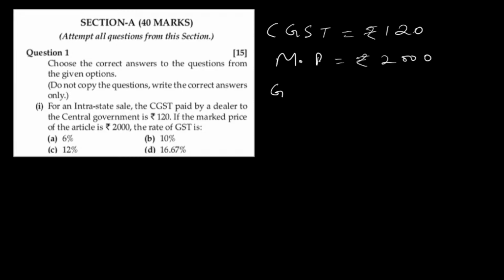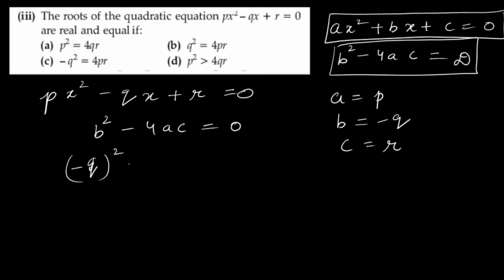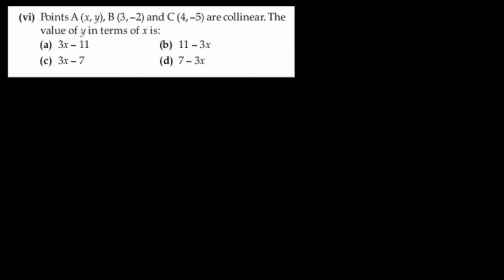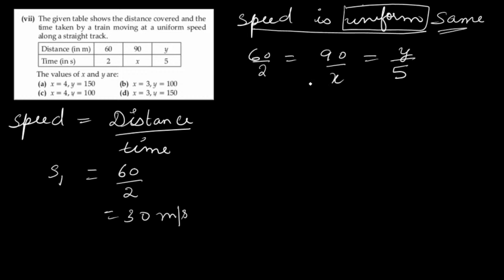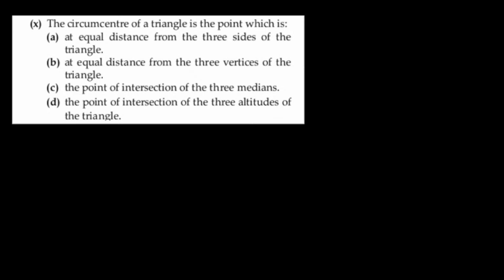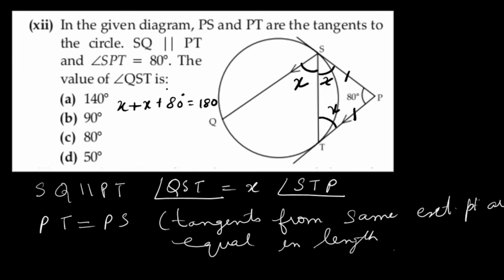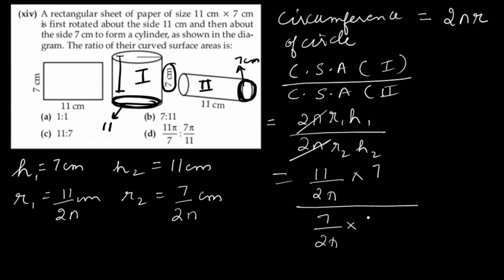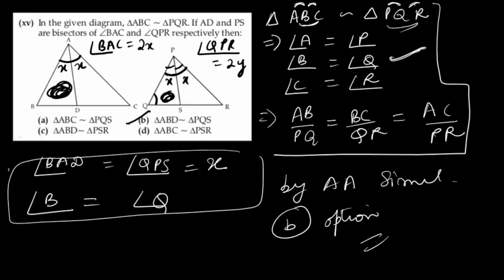ICSE MATHEMATICS PAPER 2024 | TARGET BOARDS 2025 | PART 1 | CLASS 10